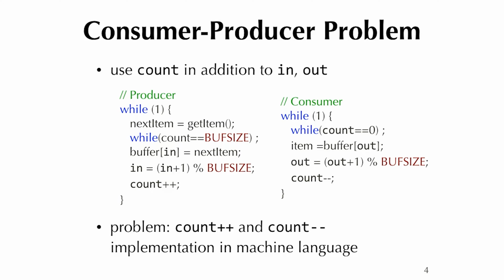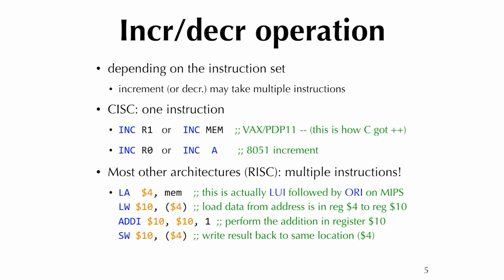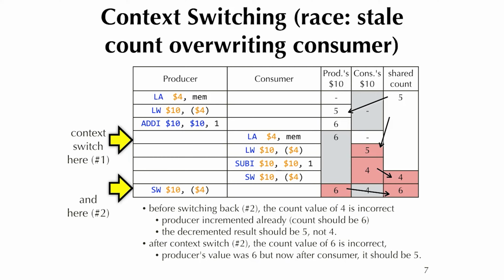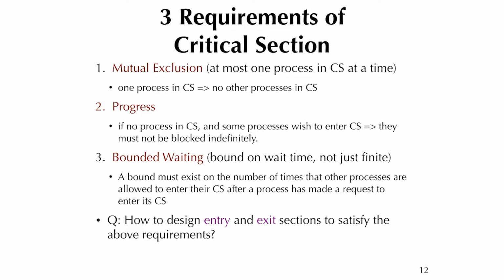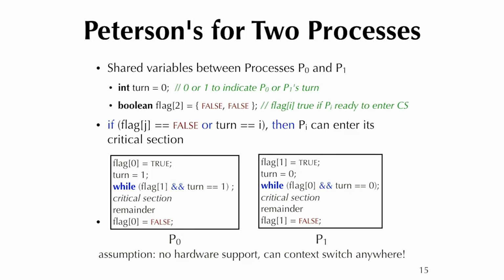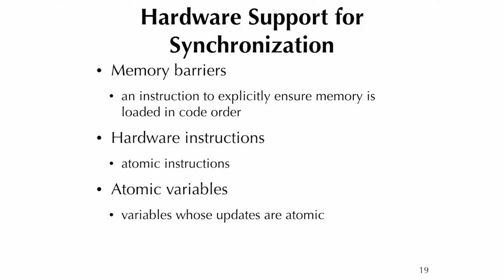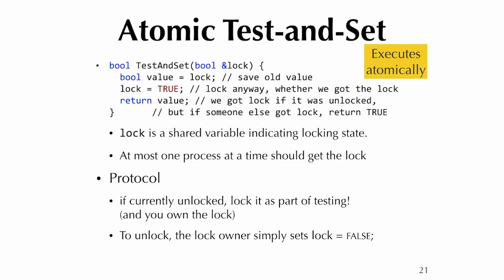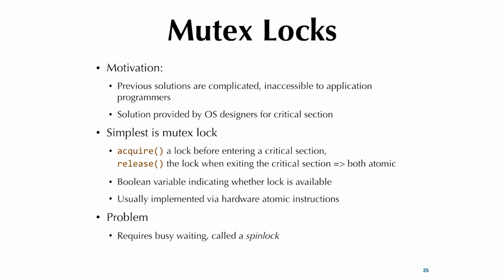11001周百祥教授作業系統(Offered in English)_第8A講 CH06 – synchronization – 1